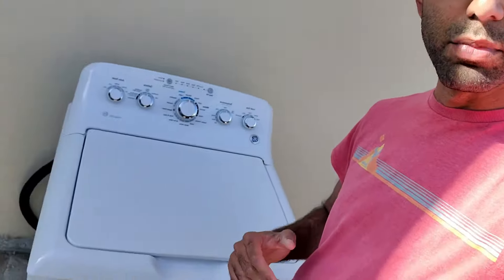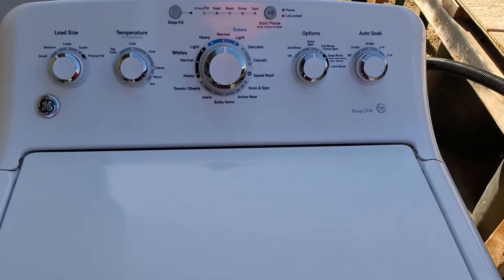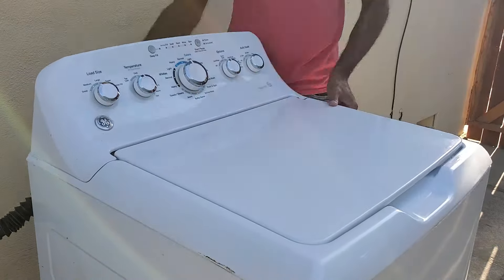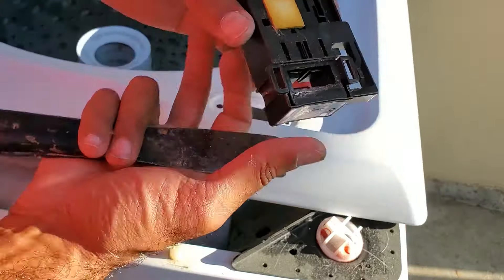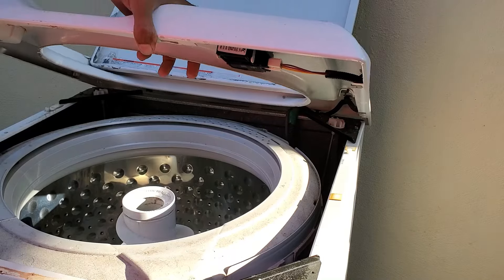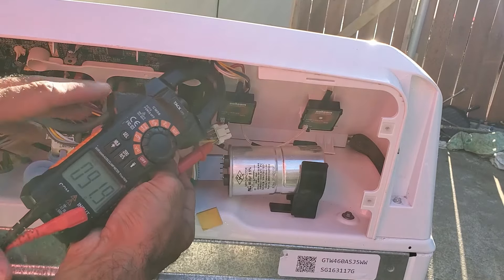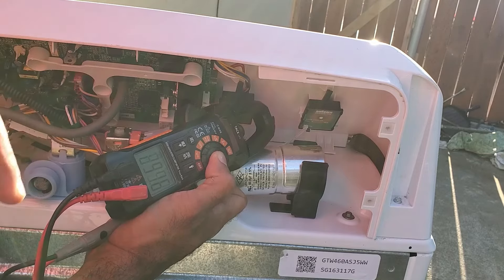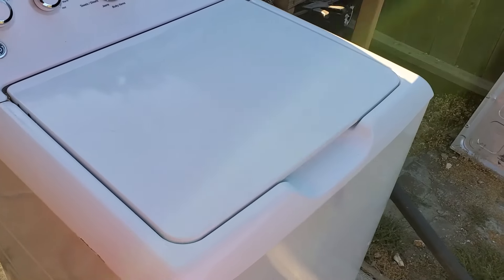Fixing A GE Washer That Will Not Start: Lid Lock Replacement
Fixing a GE washing machine that will not start the wash cycle. The most common fix to this issue is replacing the lid lock mechanism. This washing machine repaired in this video is a GE GTW460ASJ5WW however this video is applicable to a lot of the newer GE top load washing machines. This video is part of my series "Free on Facebook" in which I repair, recycle, and repurpose things I find for free.

Lid lock link
I replaced the link to the part with a pop-up link inside the video (it should show up at the bottom of the screen).